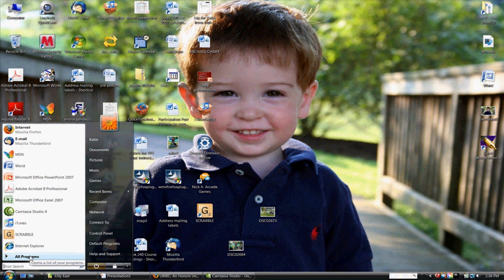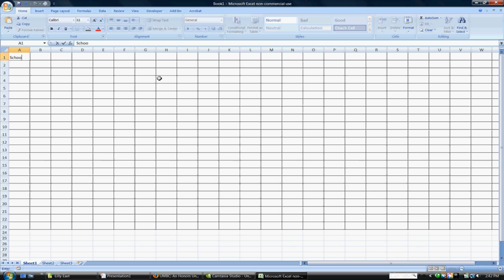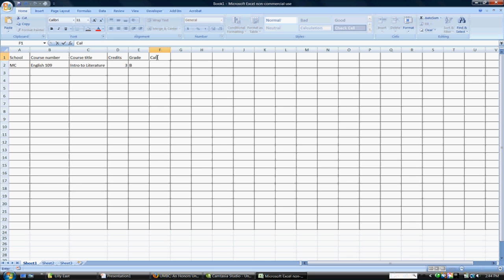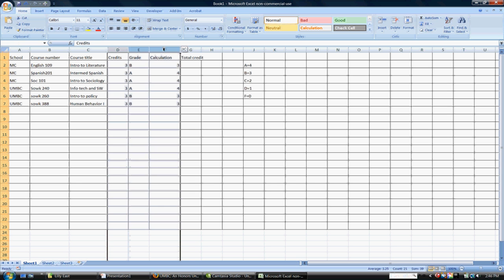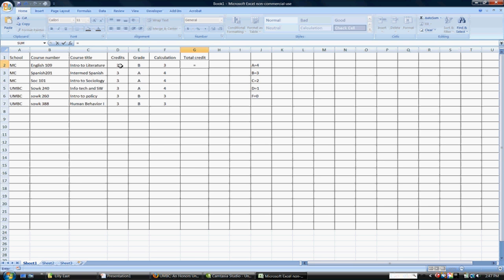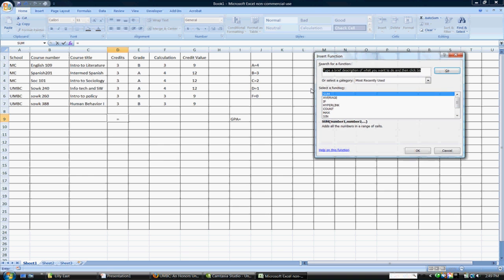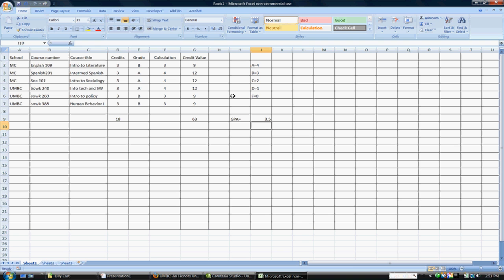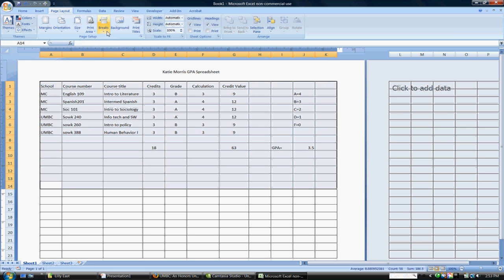excel tutorial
UMBC Sowk 240 How to create an excel spreadsheet to calculate your GPA